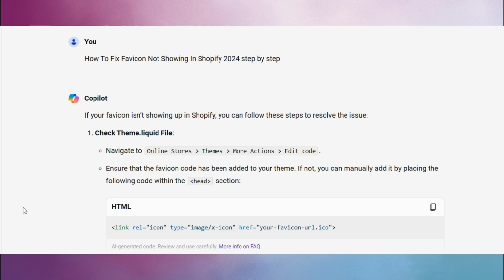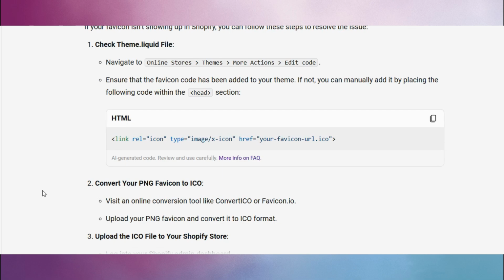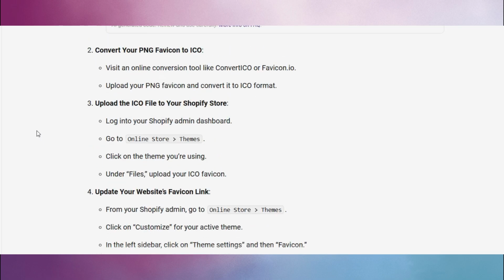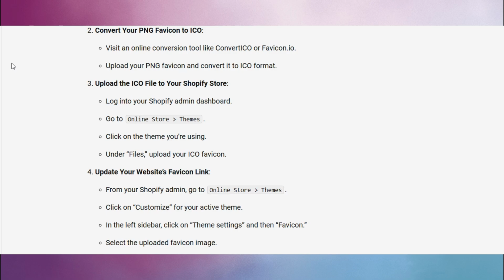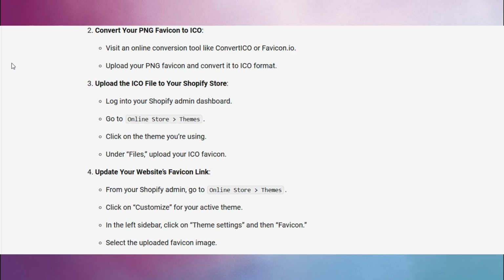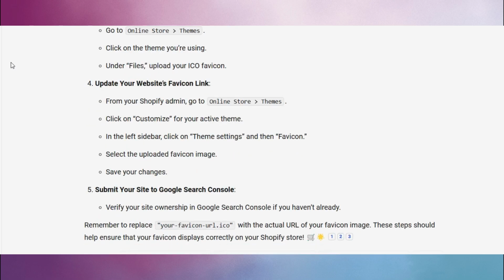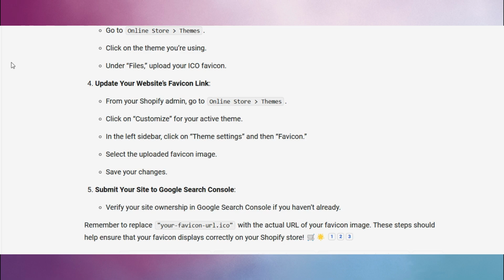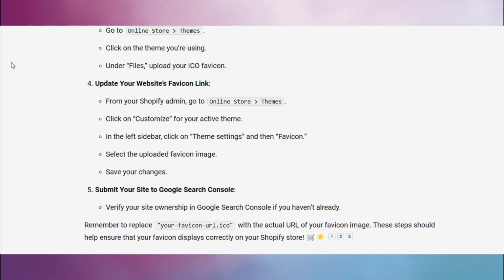How To Fix Favicon Not Showing In Shopify 2024